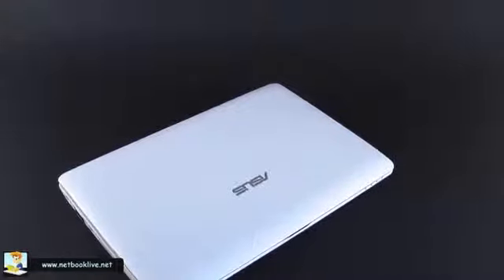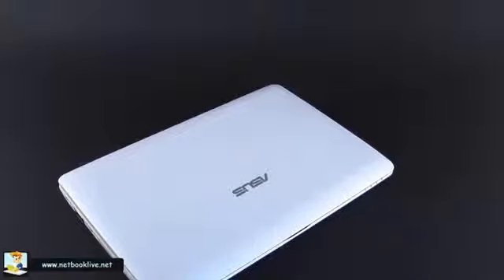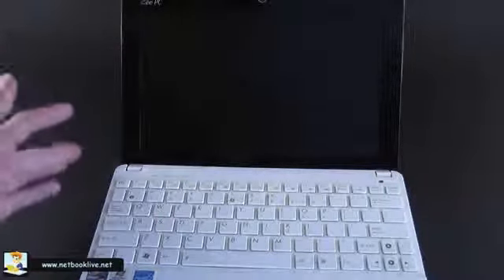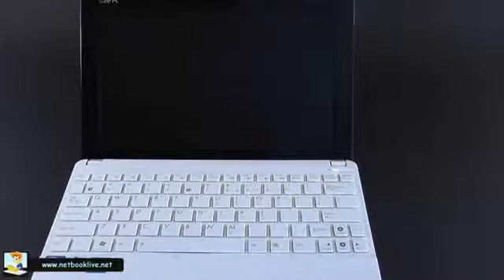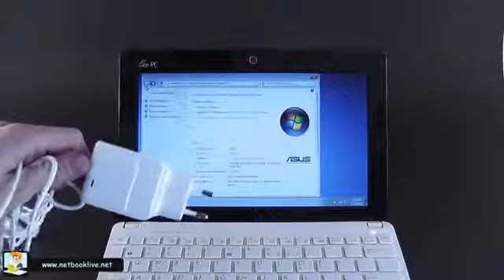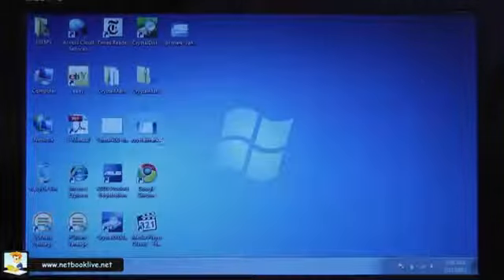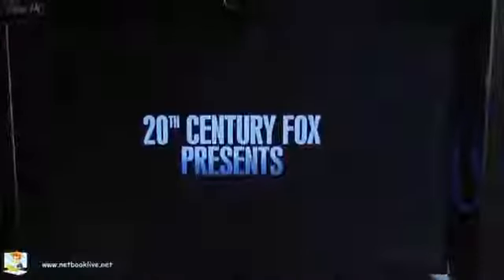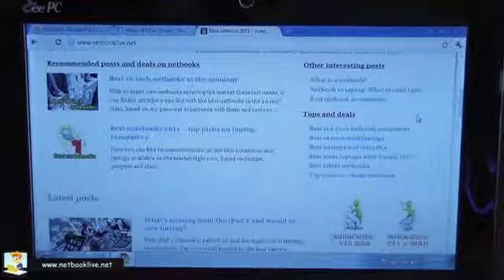Asus EEE PC 1015PX review top 10 inch netbook